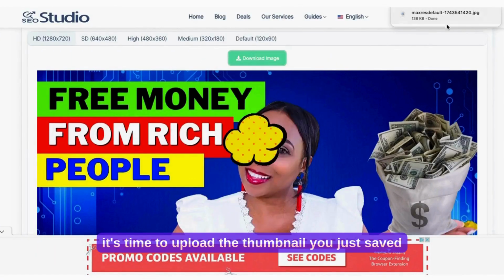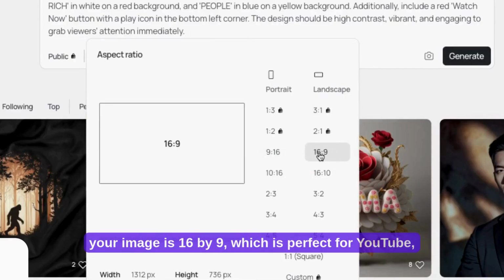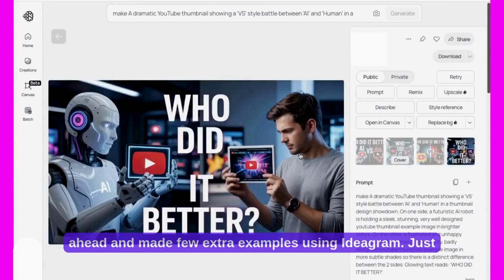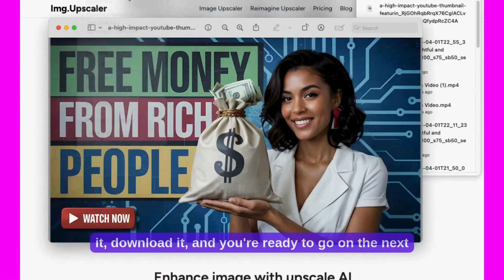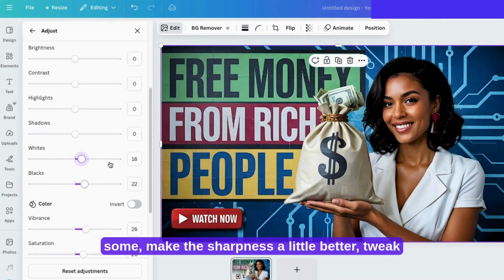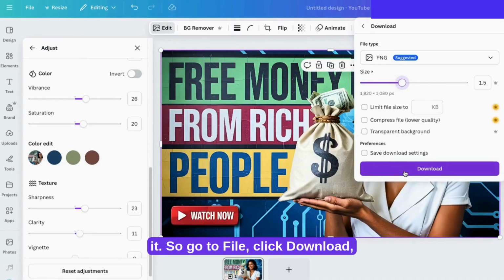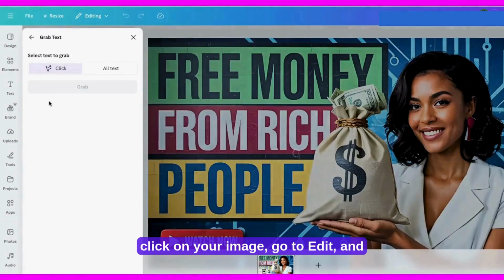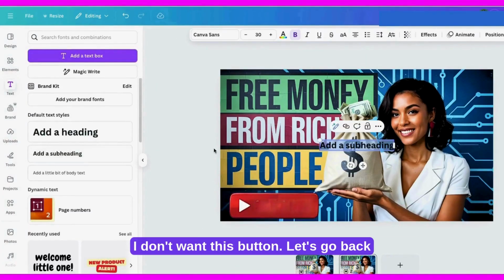Why Every YouTuber Should Switch to AI Thumbnails NOW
How to Make FREE Thumbnails for YouTube Videos With Ideogram & AI

Want pro-level YouTube thumbnails without the hassle? For FREE? AI has your back!

If you’ve ever envied the eye-catching thumbnails of YouTubers like MrBeast or other influencers  but thought, “There’s no way I can do that without expensive software or a designer”—think again! In this video, I’m revealing a game-changing design method using AI to help you create stunning thumbnails for your Youtube videos for free.

💡 What You’ll Learn:
✅ How AI can design thumbnails with zero graphic design experience
✅ The best free AI tools for thumbnail creation
✅ A step-by-step guide to replicating viral thumbnails
✅ How to upscale, tweak, and personalize AI-generated thumbnails
✅ A secret trick for perfect text in Canva

Here's the prompt if you want to use it -
Analyze this YouTube thumbnail and describe its key visual elements, including colors, font styles, subject expressions, background details, and any other notable design aspects. Based on this analysis, generate a detailed prompt that I can use to create a similar but unique thumbnail using an AI image generator.

🎨 Whether you want bold, cartoon-style designs or photo-realistic thumbnails, I’ve got you covered. By the end of this video, you’ll know how to make click-worthy thumbnails that can compete with the pros—without spending a dime!

🔥 Try this method and watch your CTR skyrocket! Drop a comment with your AI-generated thumbnails—I’d love to see what you create.

TIME STAMPS:
00:00 - Introduction
1:04 - Getting Inspiration
1:35 - Analyzing the Idea Examples
2:00 - Making the Thumbnail
2:46 - More Example Thumbnails - Bonus
3:08 - Upscaling the Images
3:34 - Editing the Thumbnail in Canva
5:15 - Editing Test in Canva - Optional
6:47 - Conclusion

Whether you're a YouTuber, marketer, or social media influencer, this video will show you how to take your thumbnail game to the next level and increase your video's click-through rate. Get ready to boost your video's visibility and engagement with these easy-to-use and free AI thumbnail design tools!